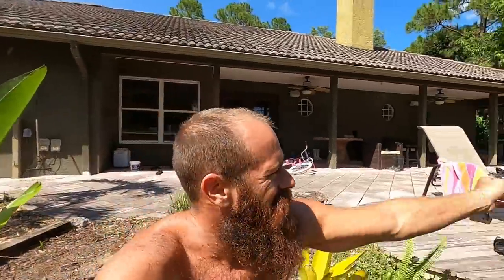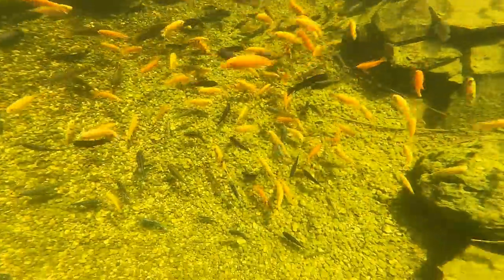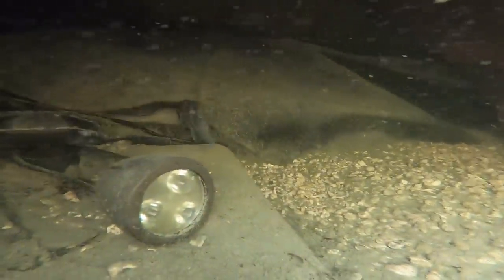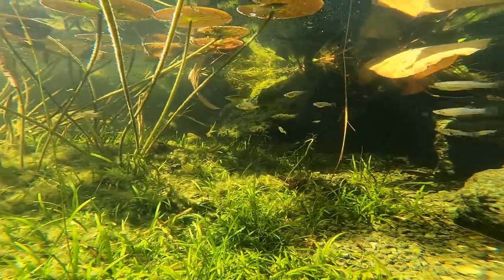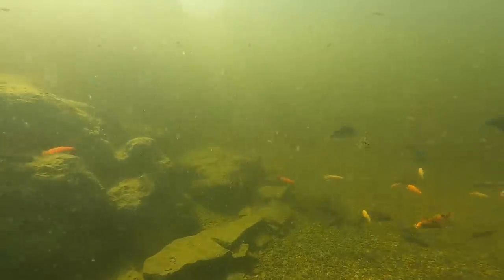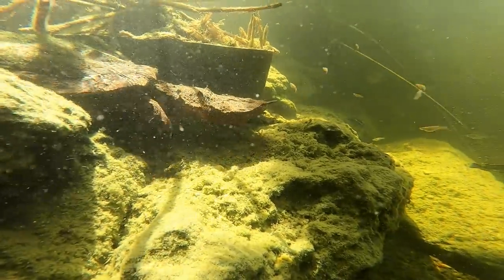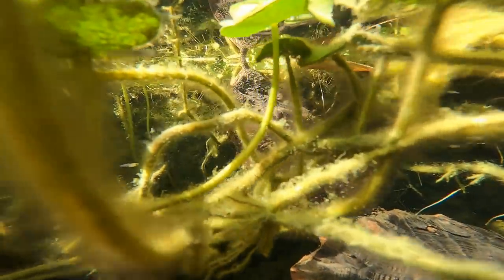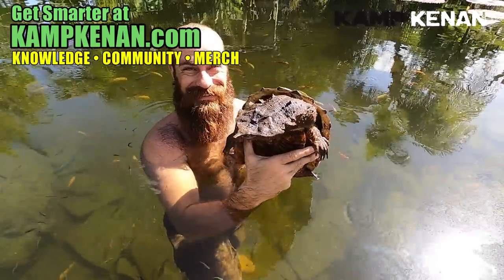Saying Goodbye to My Strangest Turtle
This may come as shocking news to all you reptile lovers and Kamp Kenan fans but my beloved mata mata turtle is leaving the backyard pond, his cichlid fish buddies and the sanctuary.  Find out why!